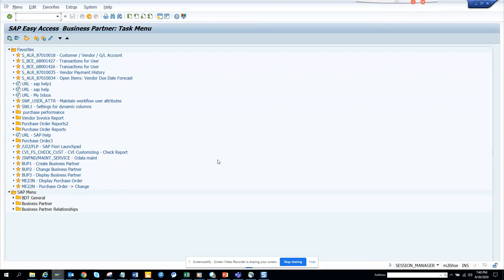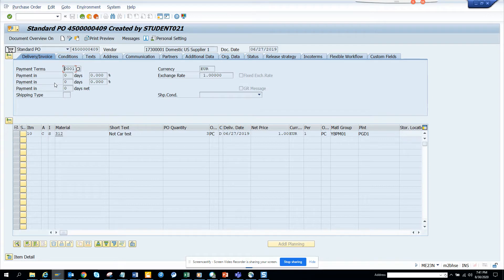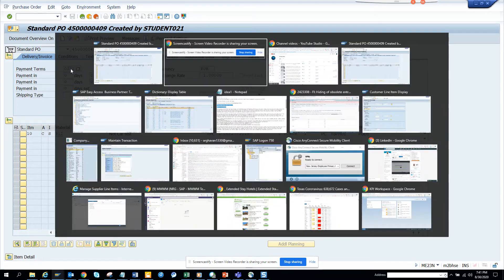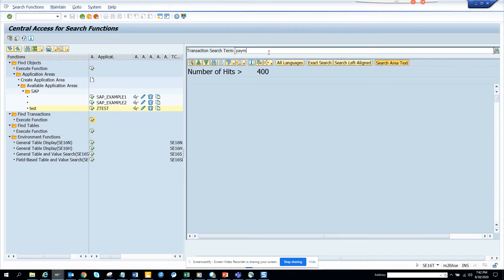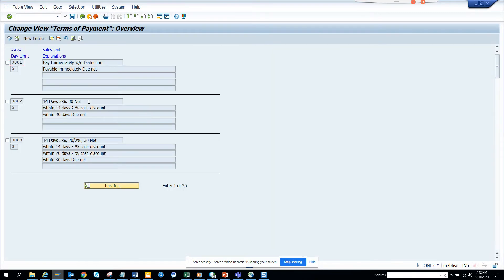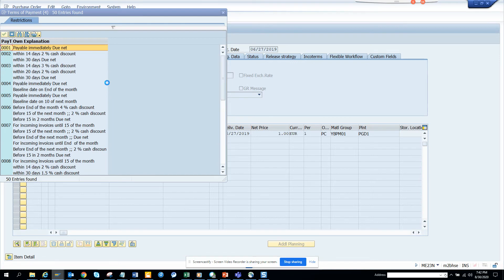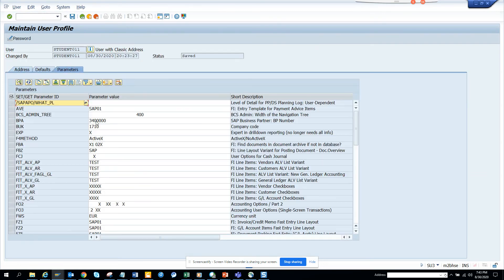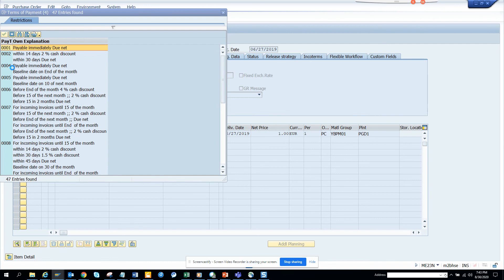SAP FICO: How to Hide Payment Terms in Value Help or F4 List? Tcode OME4--Hide Entry in Value Help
How to Hide Payment Terms in Value Help or F4 List? Tcode OME4--Hide Entry in Value Help